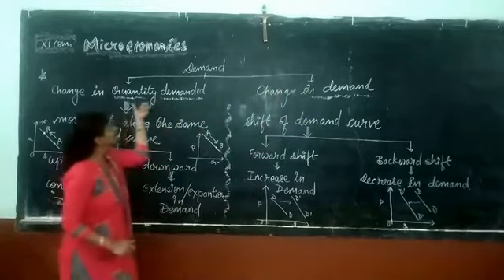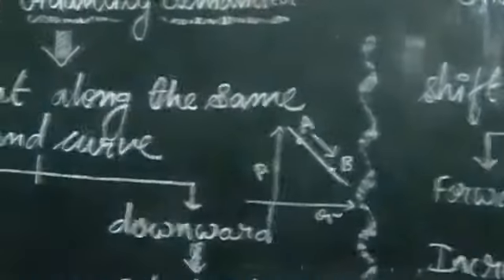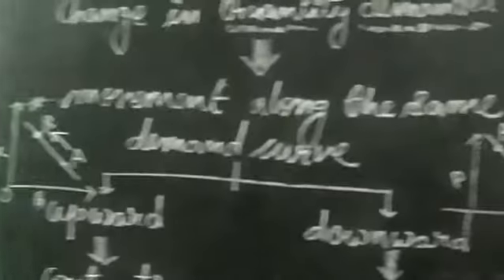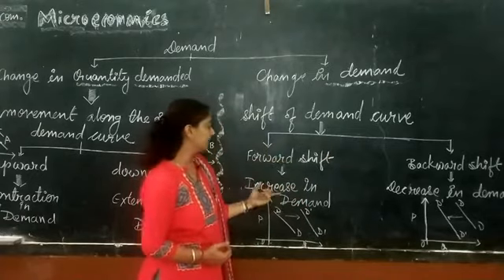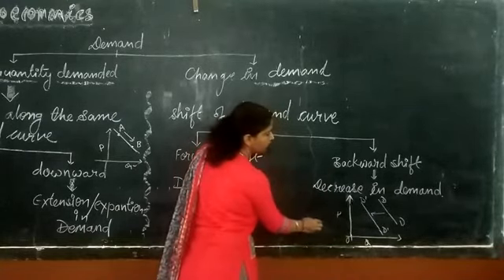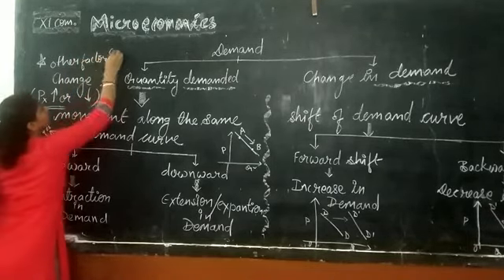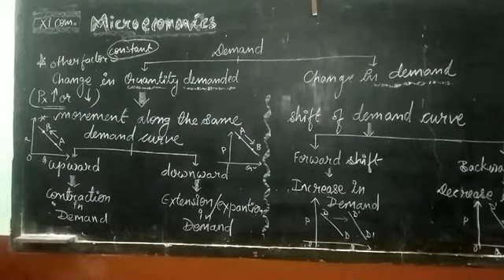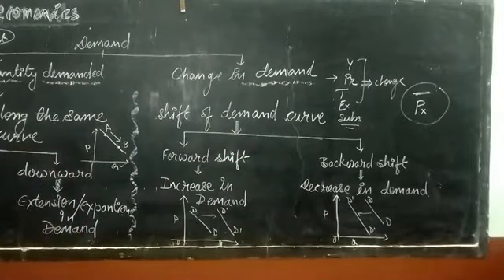Change in / Quantity Demanded / and / change in Demand /class 11 Economics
movement / along the same / demand curve  /
and / shift of / demand curve /